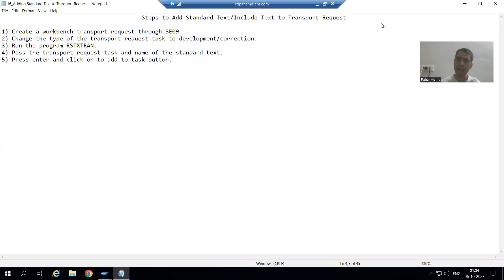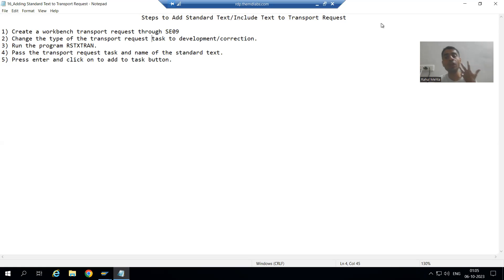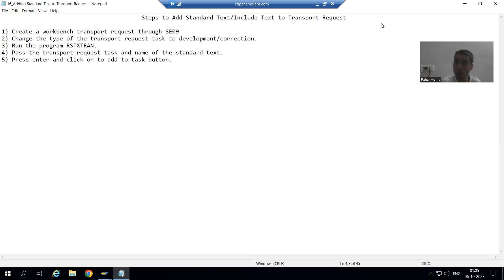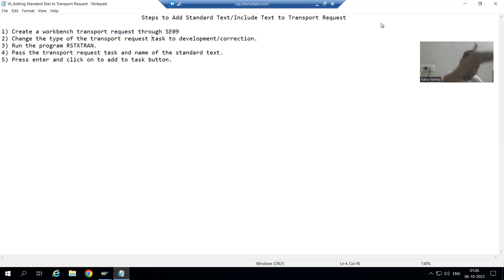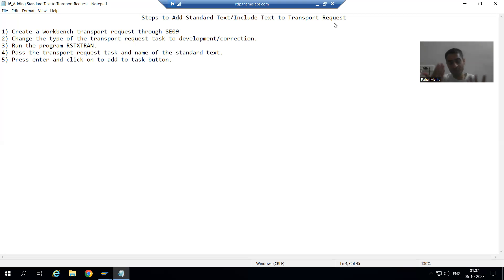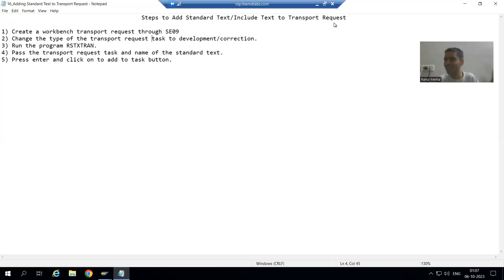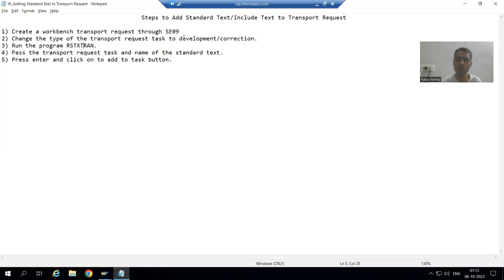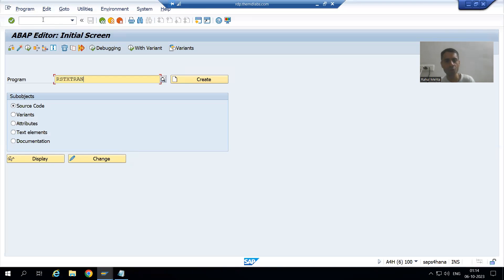116 - Additional ABAP Concepts - Adding Standard Text to Transport Request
-Steps to Add Standard Text/Include Text to Transport Request.